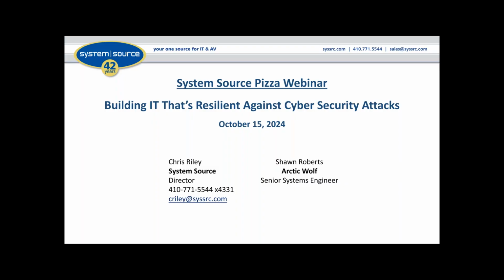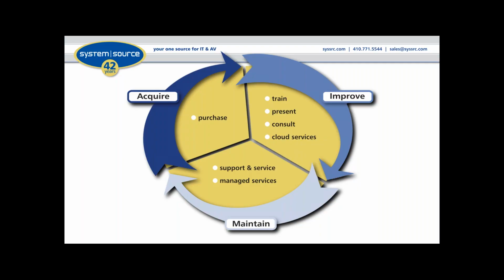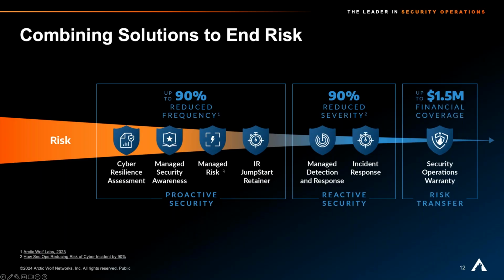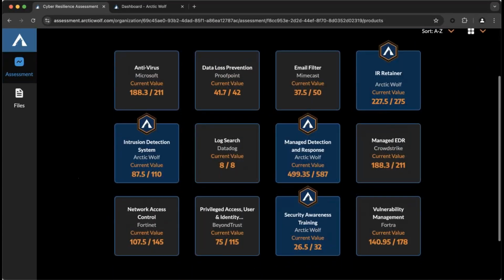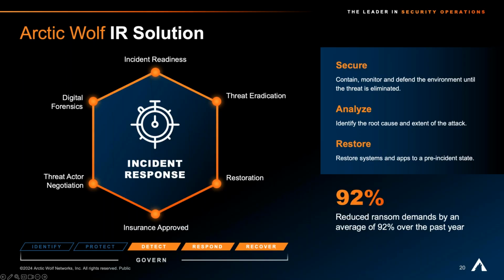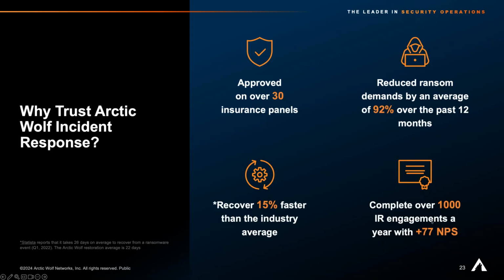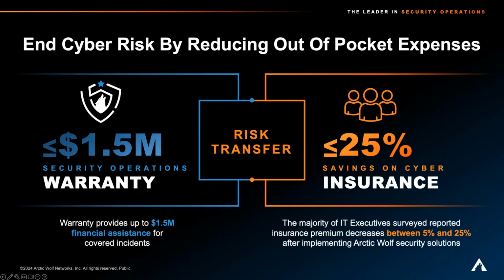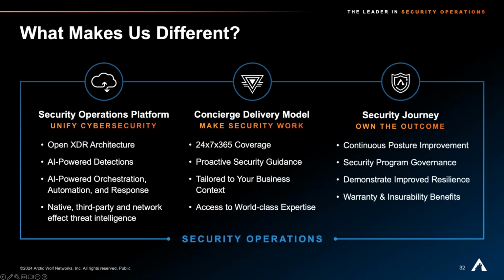Building IT That’s Resilient Against Cyber Security Attacks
System Source & Arctic Wolf present “Building IT That’s Resilient Against Cyber Security Attacks” for those responsible for IT, CIOs, IT Directors, IT Managers, cybersecurity and key IT staff.

  • Cyber Resilience Assessment: Assess, prioritize for risk mitigation and track progress
• Insurability Rating: What cyber insurance carriers prioritize to reduce your risk profile
• Communicate: Reports for leaders, board members & insurers
• Incident Response (IR) Plan: Why cyber insurance often requires an IR Plan & how to build one
• Proactive 24x7 Monitoring: Detect & respond to even hard to find threats